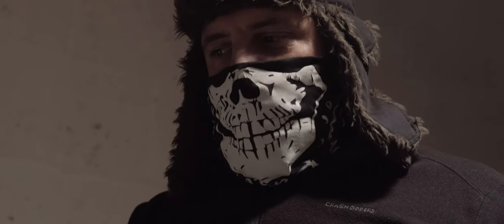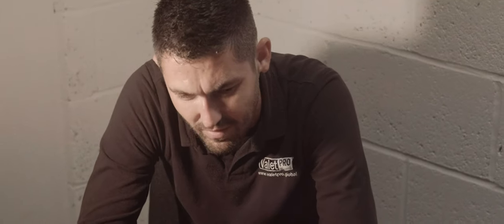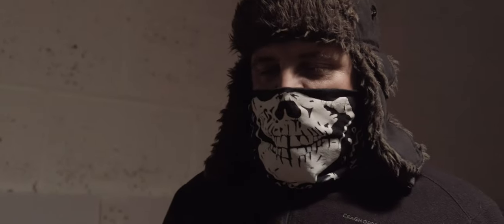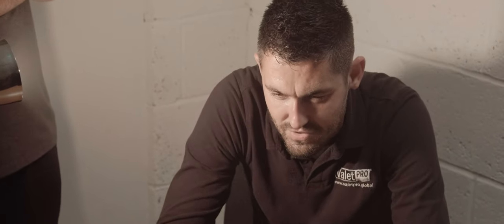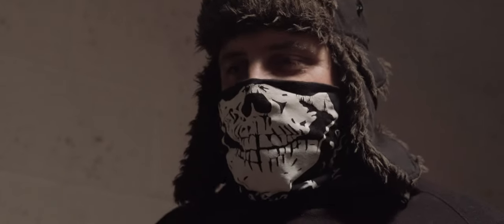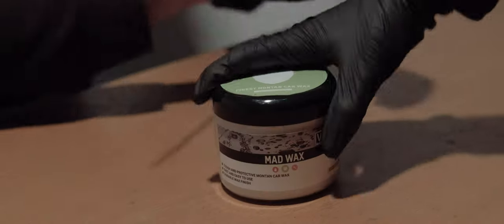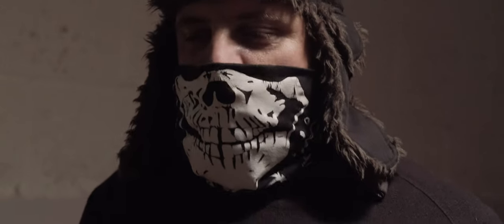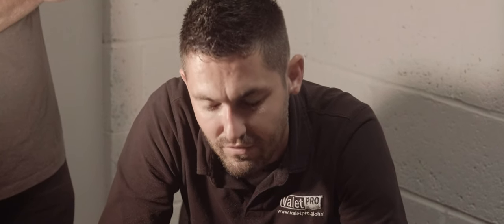How to Protect Piano Black Trims? | Ask Elliott - Episode 2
It’s been a while since Elliott has addressed your questions for AskElliott, so we sent some people to bring him in! We talk PVC Mud Flaps, Hair Gel & Coffee.

In this episode, our detailer covers:
1:51 What kind of cars do you like?
2:09 With Dragon’s Breath, do you wet the wheel first or spray it onto a dry, dirty wheel?
2:23 Do you do Citrus Pre Wash in a 25L jar?
2:33 What hair gel do you use?
2:49 Do you have anything I can use for protecting my wheels, like a wheel wax?
3:01 What is the best way to clean PVC mud flaps that have stubborn buildup?
3:18 How long lasting is Black To The Future?
3:26 What is the best way to detail your engine bay and keep on top of it?
3:50 What do you recommend for protecting piano black finishes in my Mercedes?
3:59 When are you coming back to Costa for your morning coffee? (other shops are available)
4:12 Do you have to use a specific clay lube or is soapy water good enough?

Already have a question for the next episode? Leave it in the comments with AskElliott